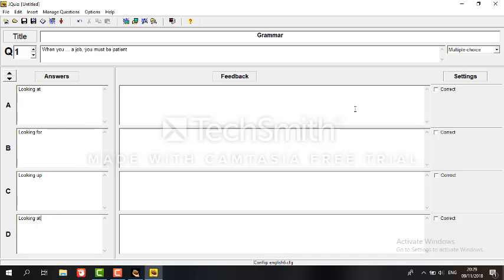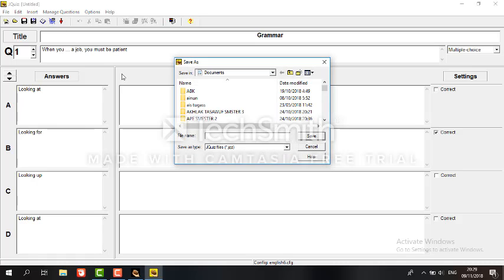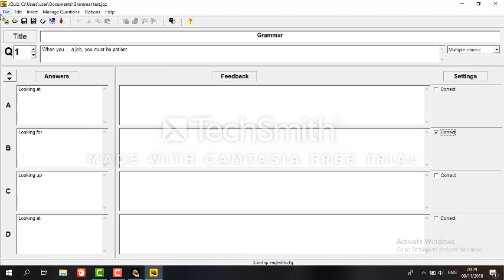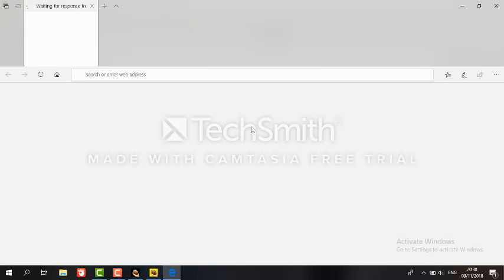Hot Potatoes Tutorial by Istianah Ainun Najibah